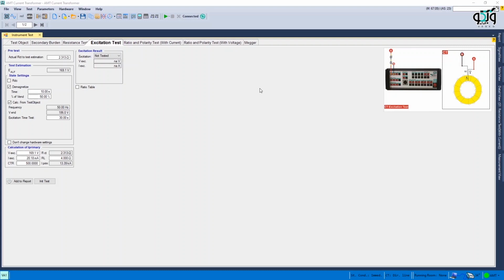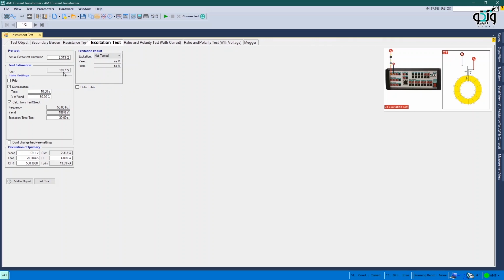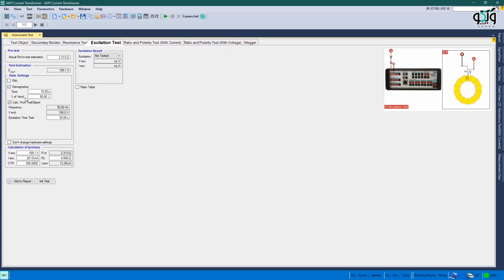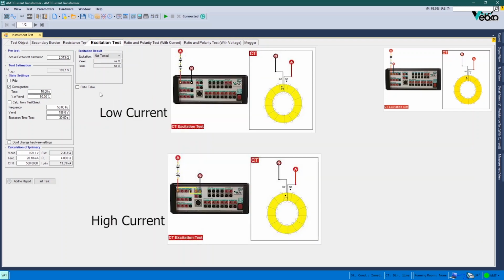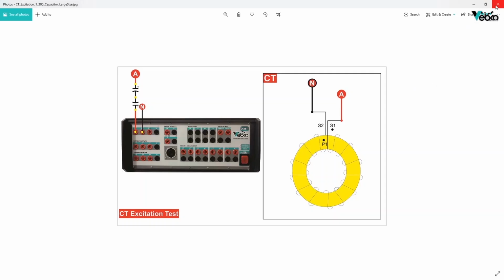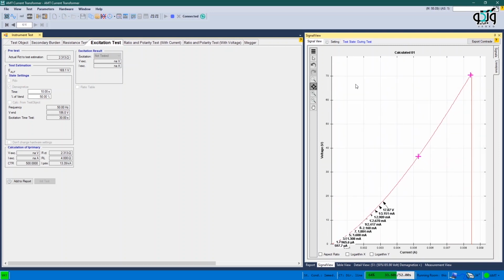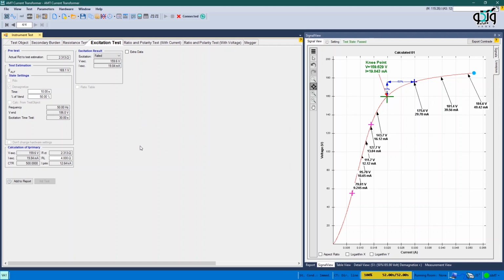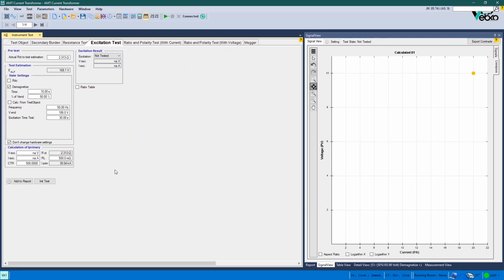Exciatation Test, Part2 | RELAY TESTER | ELECTRICAL ENGINEER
To perform a “CT” excitation test, the first parameter to be entered is the “CT” secondary resistance.This resistance is used to estimate the excitation point and is selected from “Max RCT” field by default...